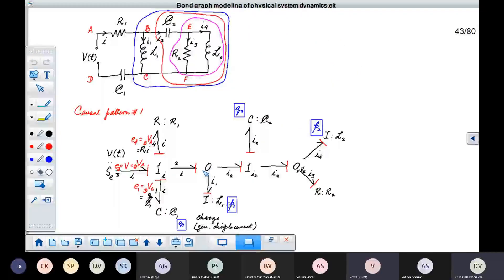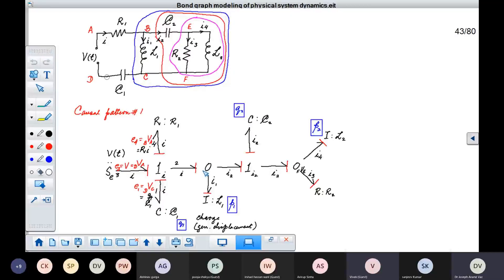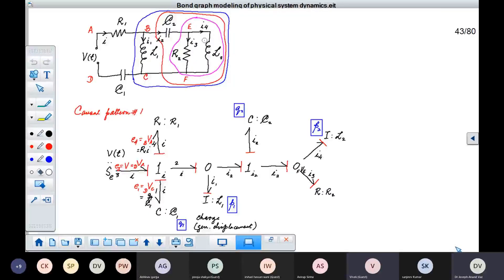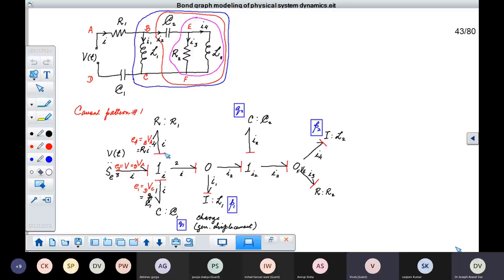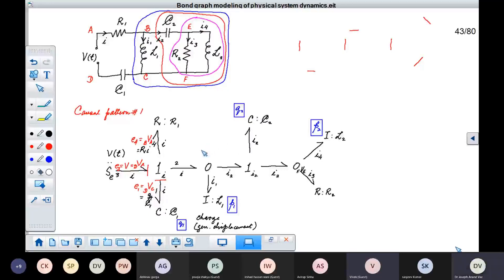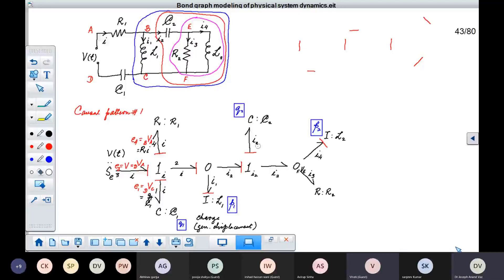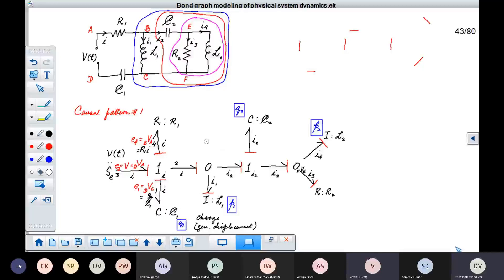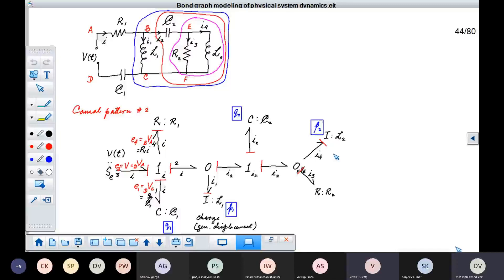24 Jan 2022 #2 Example of a bond graph model for an extended electrical system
This part of the lecture explains the construction of an extension of the previous simple electrical L-C-R system. Simplification of the model and assignment of causality is also explained.